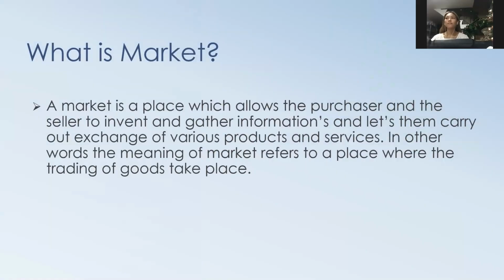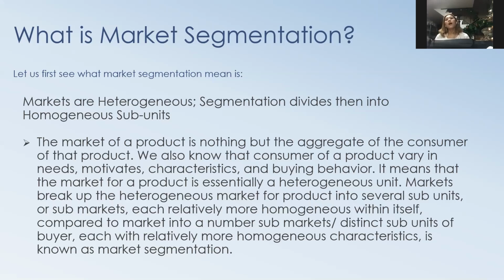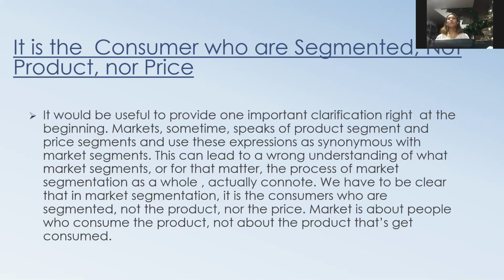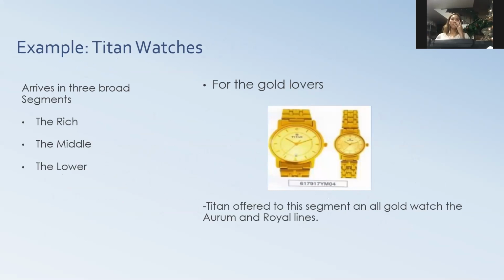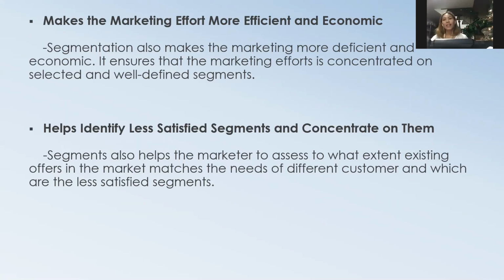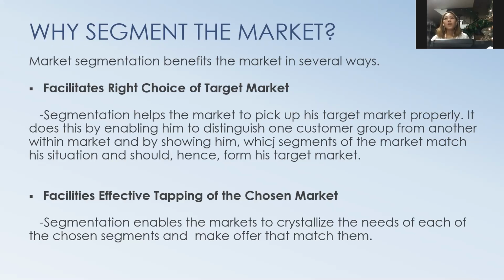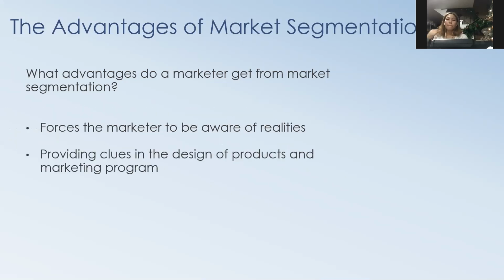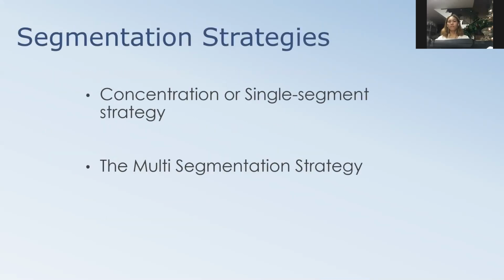HMBR3 Business Marketing (Market Segmentation)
Section: BSTM 1-C
Reporters:
Acedera, Karrie Hannah C.
Rodriguez, Katreshia Ann V.